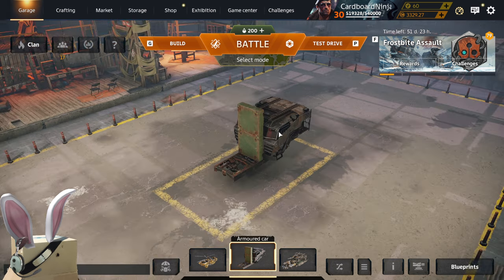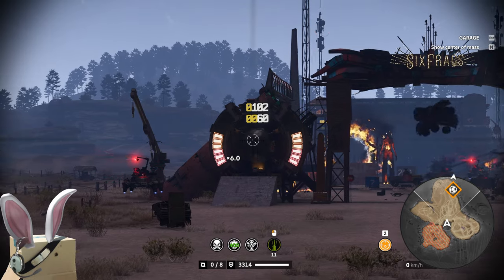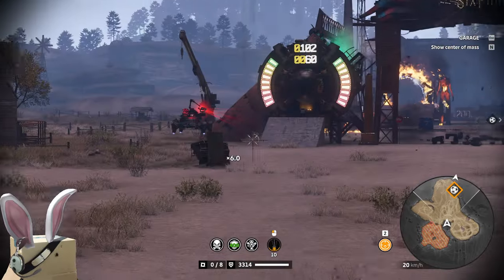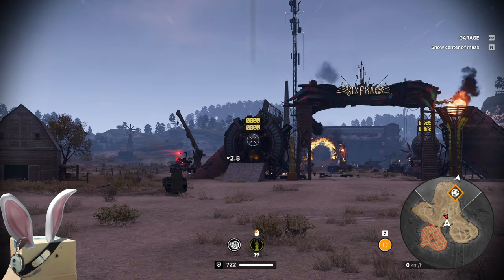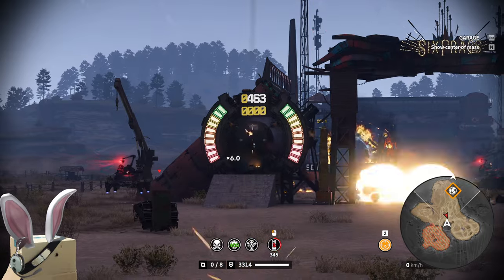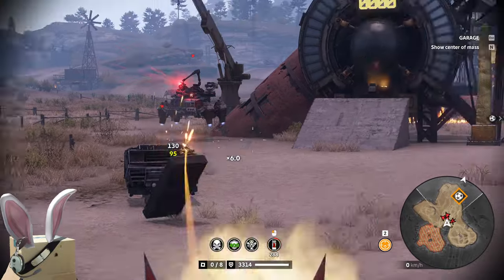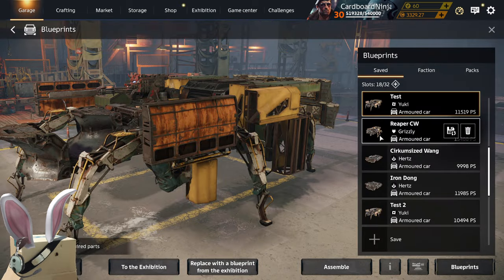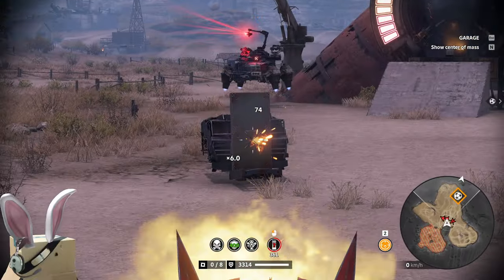April 2024 Crossout Pin Penetration Bugged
CardboardNinja_ finds out that the Executioner, Prosecutor, and Reaper don't quite penetrate as deep as they claim...